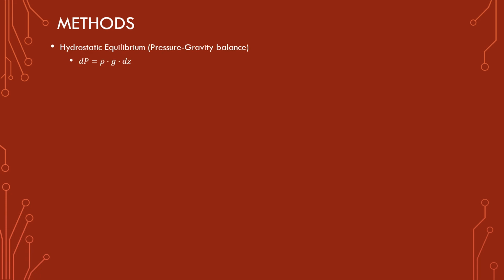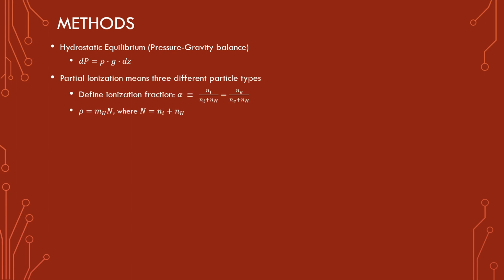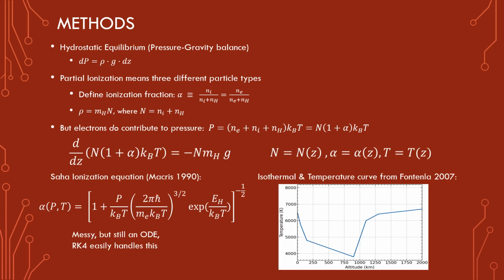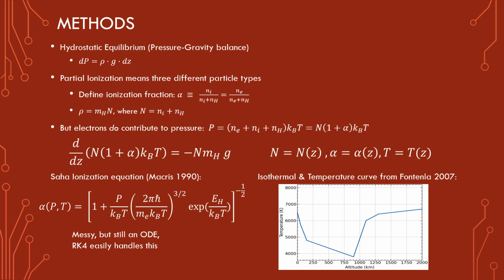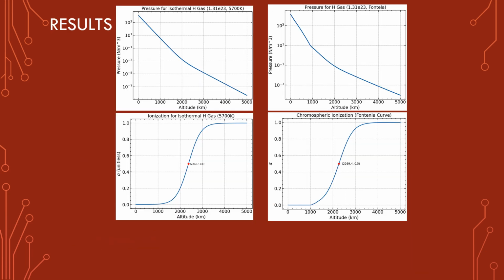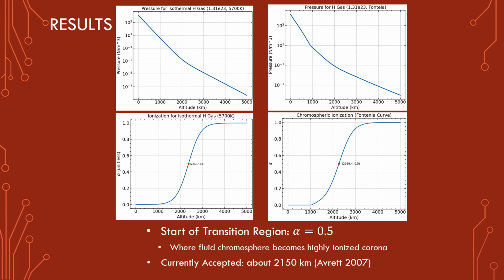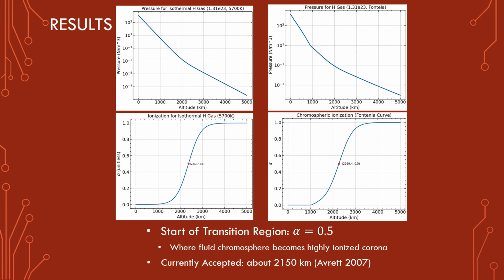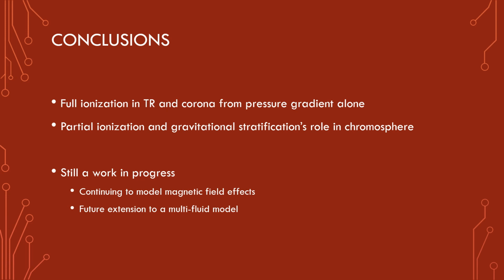KCS, Undergraduate, Ayoub, Steven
Title: Hydrostatic equilibrium of partially ionized gas in the chromosphere
Student/Team Info: Steven Ayoub
Faculty Advisor: David Wexler and Paul Song
Abstract:
The chromosphere is a gravitationally bound region of the solar atmosphere in which the ionization of the gas increases with altitude. Its demarcation with the highly ionized transition region is formally the altitude where the ionized fraction, α, reaches 0.5, signifying the transition to a strongly ionized gas. This study explores how chromospheric ionization develops as a function of altitude above the photosphere. The simple atmospheric models for neutral particles in an isothermal environment can be solved analytically using hydrostatic equilibrium and a constant scale height mg/kBT.  However, in the chromosphere, heating processes and radiative energy loss result in complicated ionization and recombination, although ionization may reach equilibrium locally. The ion and neutral densities decrease at different rates, without significant decrease in temperature from radiative losses. This differential equation can be computationally evaluated using a fourth order Runge-Kutta method. The ionization is recalculated for each step in the solution using a form of the Saha equation. Neutral and plasma pressure-gravity equilibrium are used to ensure α and the partial pressures are self-consistent. The resulting solution showed that the start of the transition region is at about 2200 km above the photosphere, in agreement with previously reported estimates. The model was repeated replacing the isothermal condition with a semi-empirical, observational temperature model, yielding a similar result. The findings reinforce the importance of gravitational stratification in structuring the chromosphere and the role progressive partial ionization has in forming the transition region.